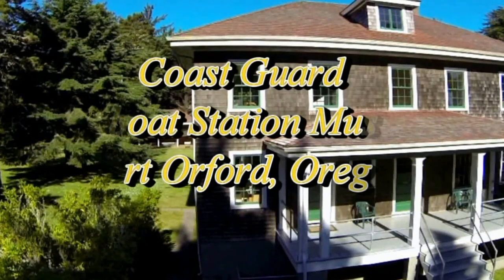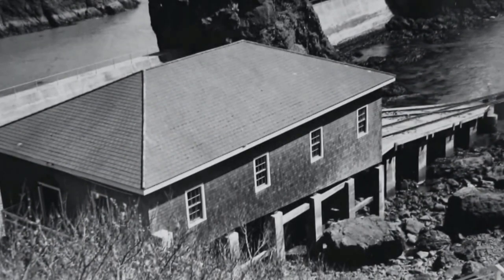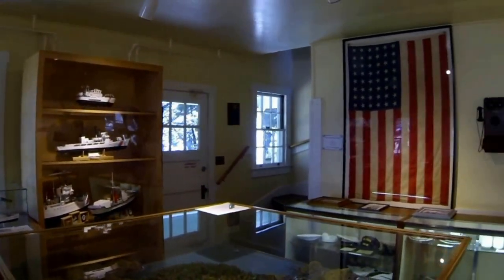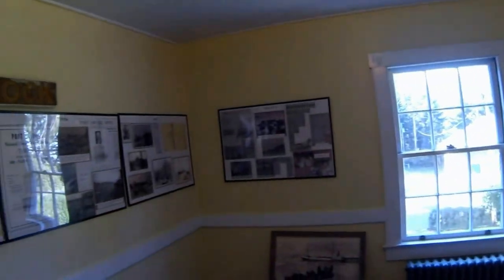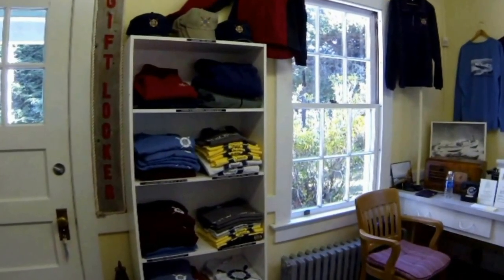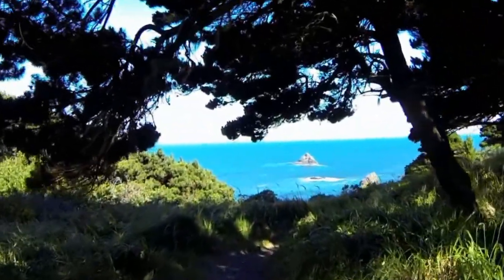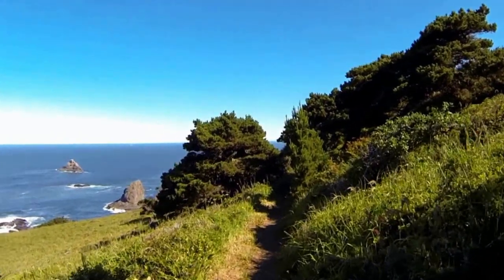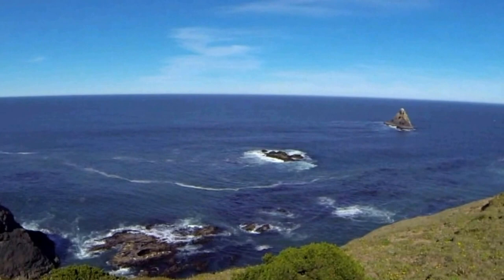Coast Guard Lifeboat Museum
This narrated video presents an overview of the Coast Guard Lifeboat Station Museum located in Port Orford Oregon. The museum is surrounded by Heads State Park which has three trails which pass through forested areas and along panoramic views of the Pacific Ocean, Agate Beach, Cape Blanco and Lake Garrison.